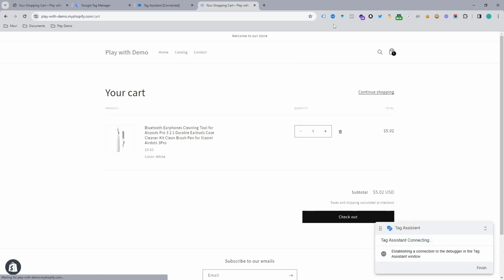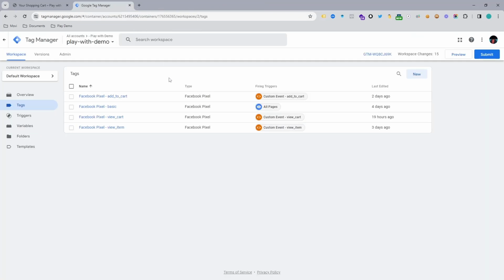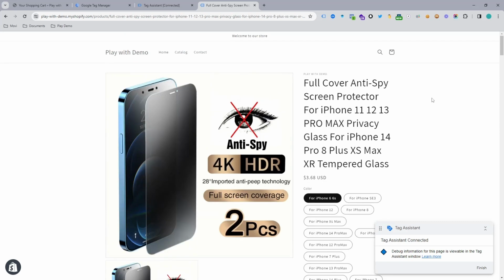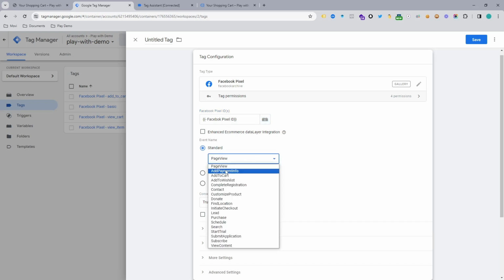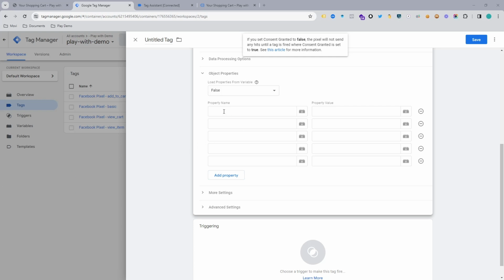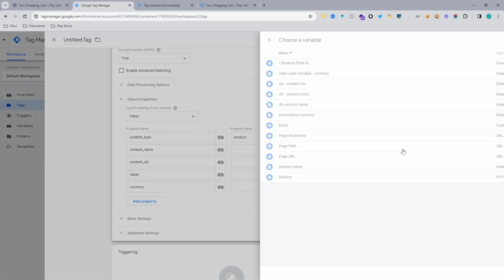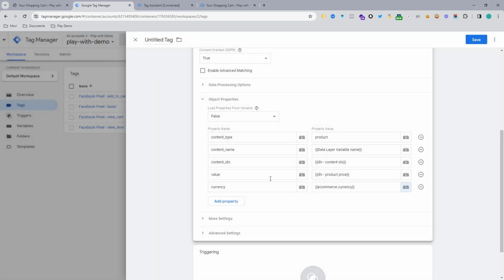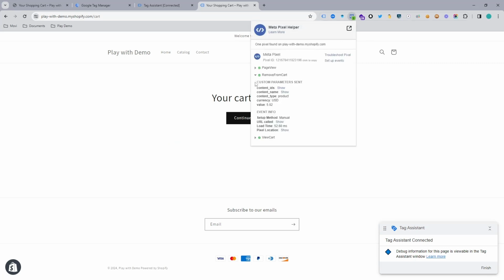Facebook Pixel RemoveFromCart Event Setup for Shopify eCommerce Store Using Google Tag Manager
If you watched this whole video, then you are going to learn about Facebook Pixel RemoveFromCart Event Setup for Shopify eCommerce Stores using Google Tag Manager. I have 6 years of experience and I'm a top rated freelancer on upwork. (Top Rated highlights professionals who have built a strong reputation on Upwork by getting positive feedback from their clients, time after time. They represent the top 10% of talent on Upwork.)